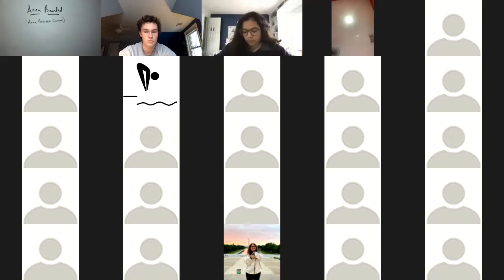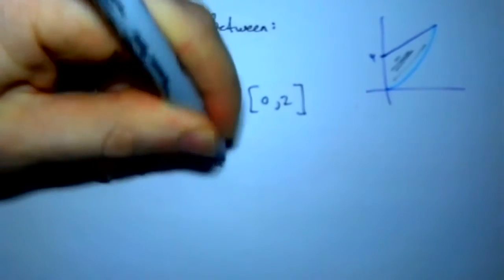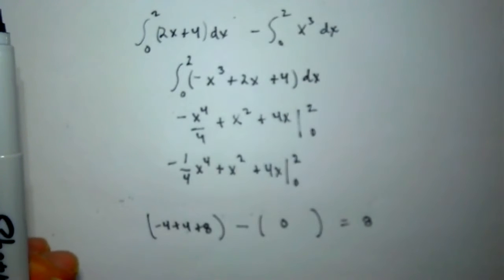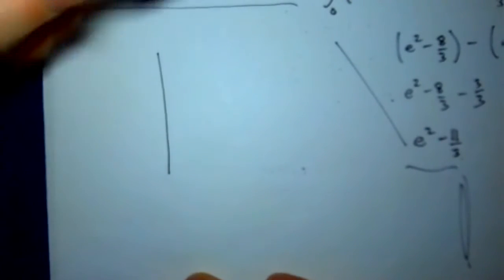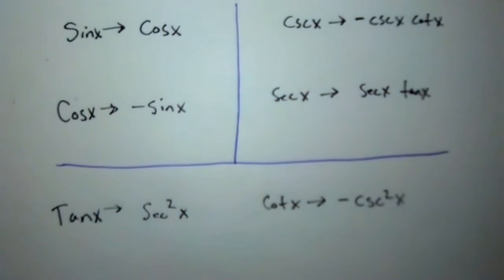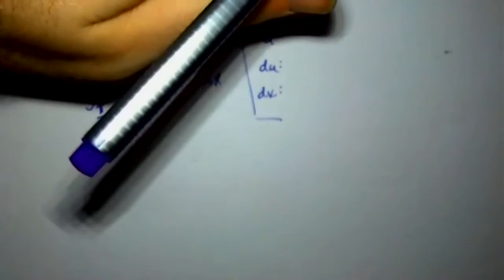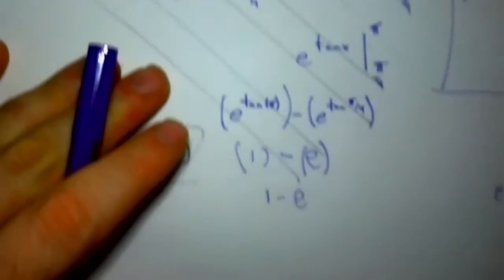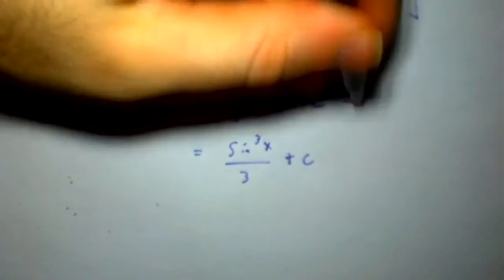Lesson 1: 2/1/2021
Topics: Area Bounded, Negative Area under a curve, All 6 trig derivatives, and Integrating trig derivatives.